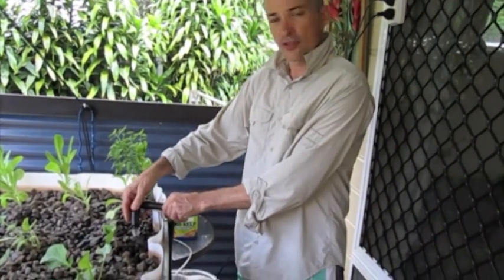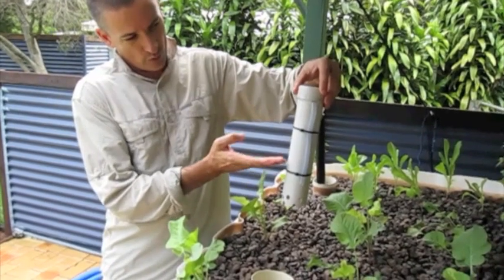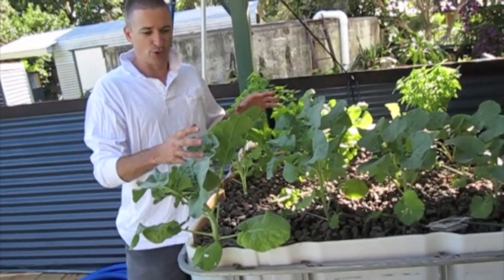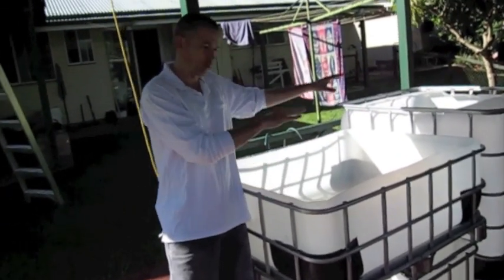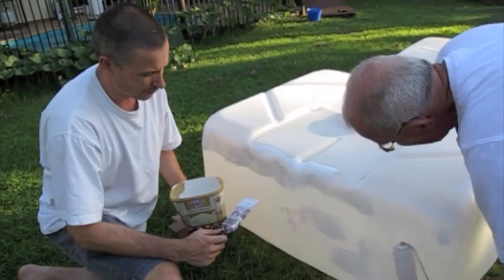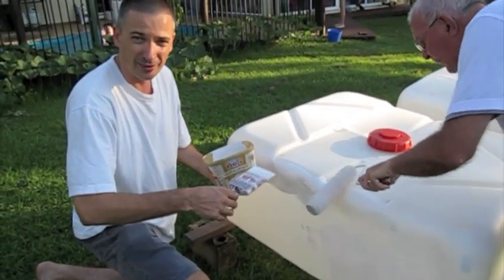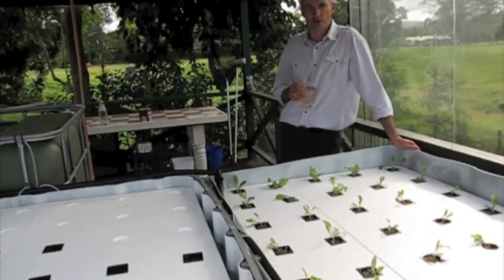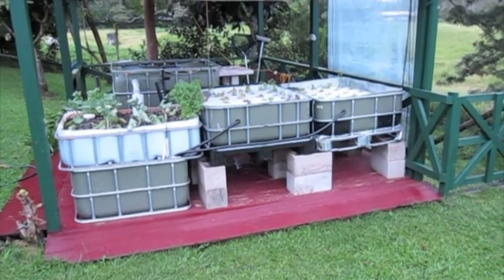(1) TROY'S AQUAPONICS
Troy gives us a run through on his aquaponics system ...